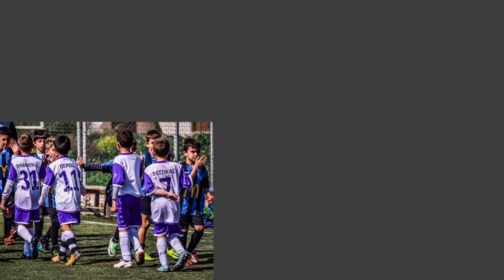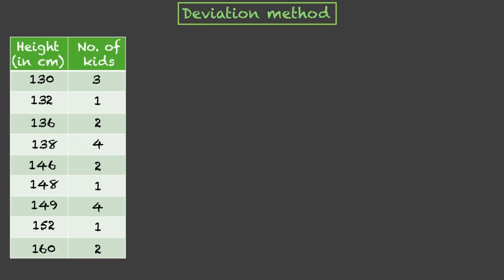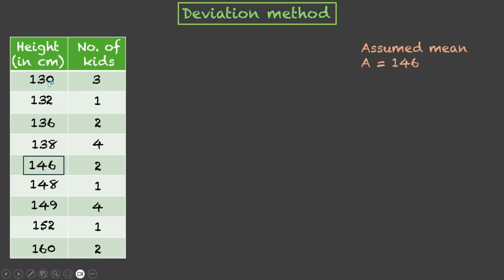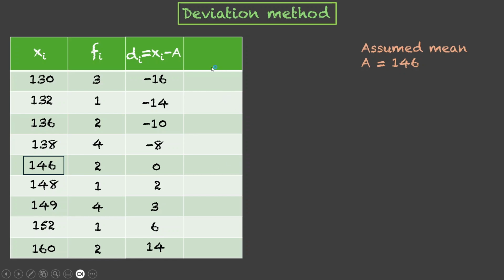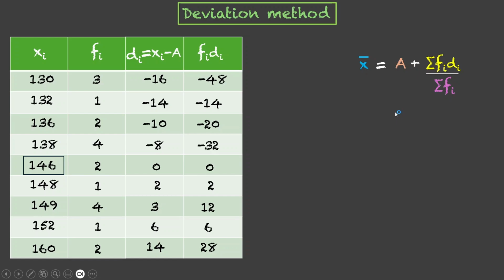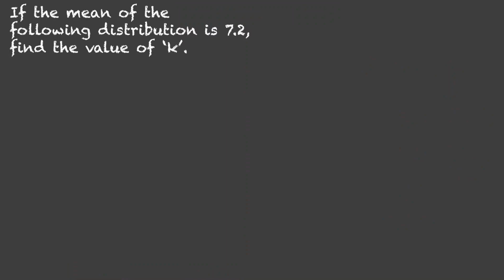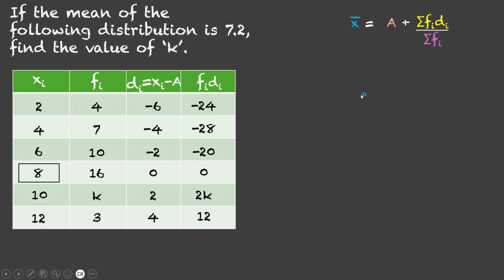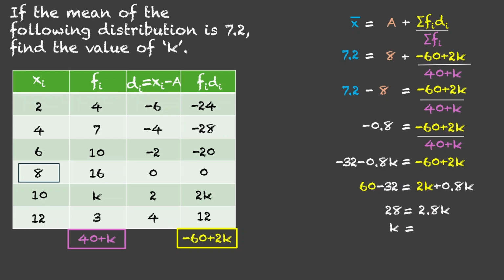Mean-ungrouped Distribution by Deviation method|Measures of Central Tendency|TG 9|Math|Khan Academy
In this video, we explore how to calculate the mean using the deviation method, and why it can be more efficient than the direct method—especially when dealing with large or grouped data. By introducing the concept of assumed mean and simplifying calculations through deviations, we show how this approach reduces computational load and reveals patterns more clearly. Through step-by-step examples, you'll learn how to apply the method, interpret deviations, and compare results with the direct method to understand its advantages.
00:00 Introduction
01:22 Deviation method of finding mean
05:33 Another example on deviation method

Created by
Khan Academy